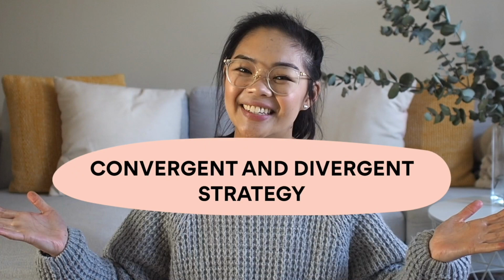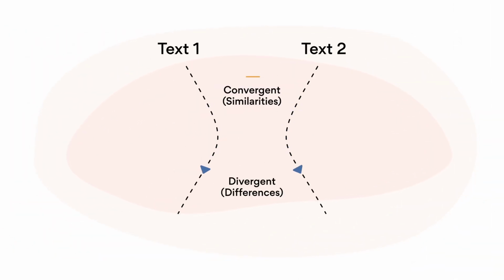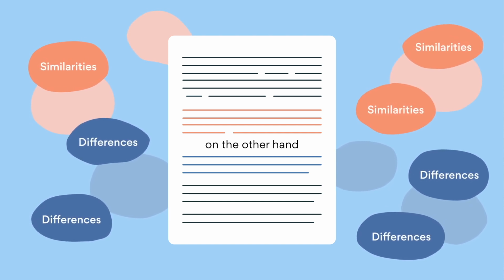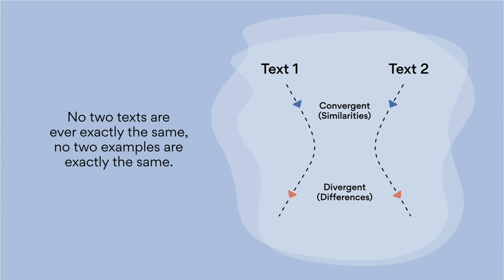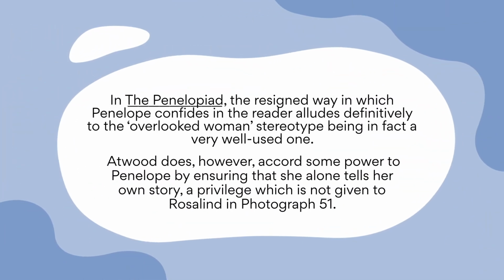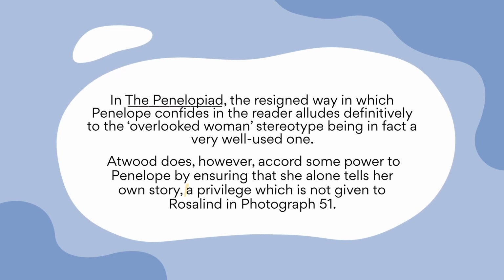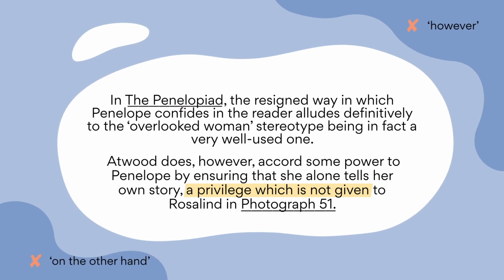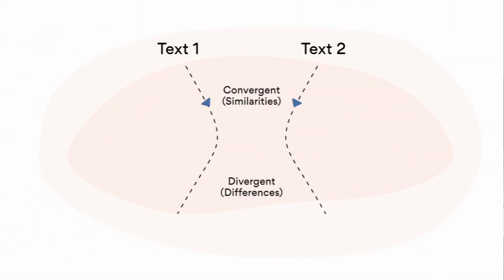CONVERGENT and DIVERGENT strategy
🌟 📖 OPEN FOR RESOURCES & TIMESTAMPS! 📖🌟

Get your HOW TO WRITE A KILLER COMPARATIVE EBOOK SAMPLE

// Timestamps
0:00 Misconceptions about Comparative
0:55 CONVERGENT and DIVERGENT strategy
2:25 CONVERGENT (similarities)
3:30 DIVERGENT (differences)
4:10 - Essay example

// C O M P A R A T I V E  T EX T S  R E S O U R C E S

📚 Text-specific COMPARATIVE ebooks (Ransom, & The Queen, I am Malala & Pride, The Crucible & The Dressmaker etc.) |

Chat with ATAR 96.4 scorer Matt about work/study balance in VCE

// U S E F U L  R E S O U R CE S

If you are looking for study support, ask here and sign up to my mailing list!)